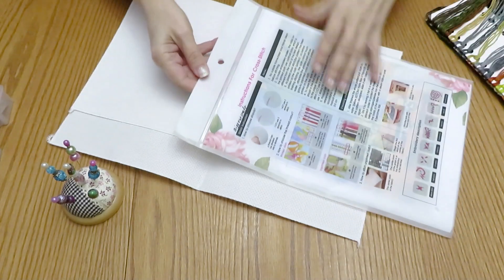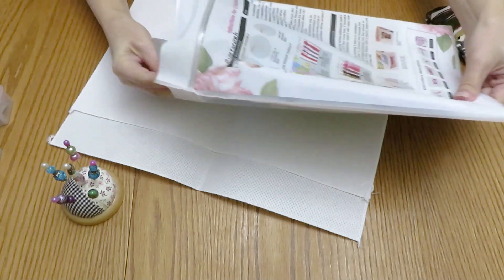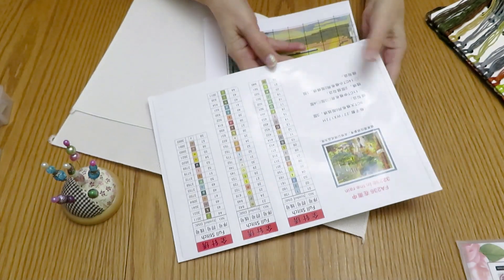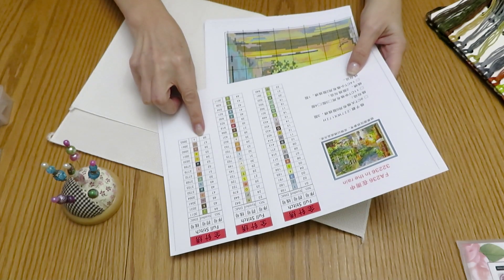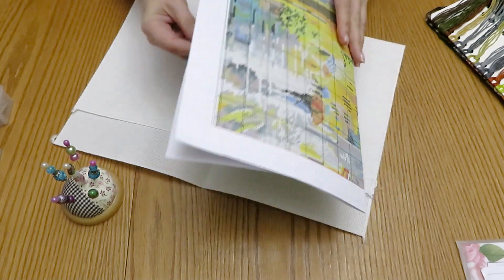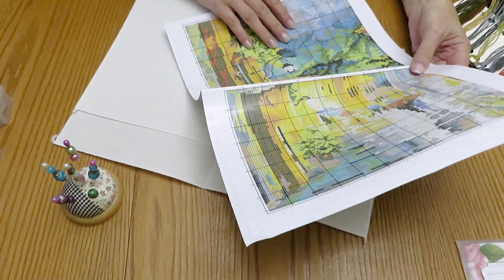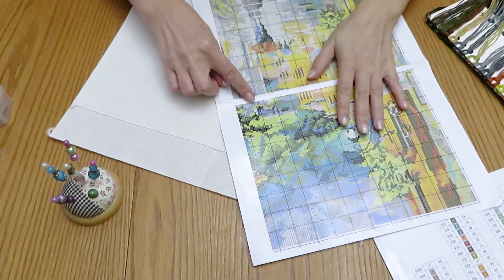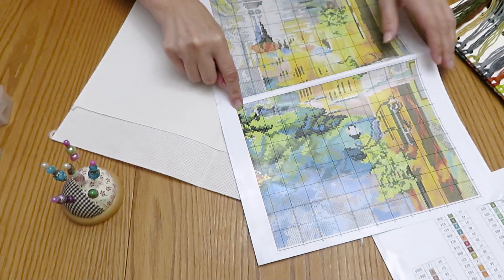How To Start Counted Cross Stitch Tutorial For Beginners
DISCOUT CODES:
FANSELLS - season5off
DPCLUBS  NAT15OFF
EVERYDAYECRAFTS - Love10OFF
FGNORMAL - Nataliya10OFF
NEWHOMY - Lovecraftforever  save 6%
Craftsyart - NATALIYA6%OFF